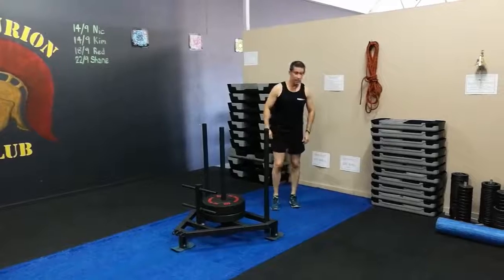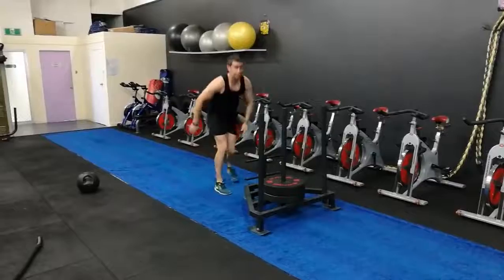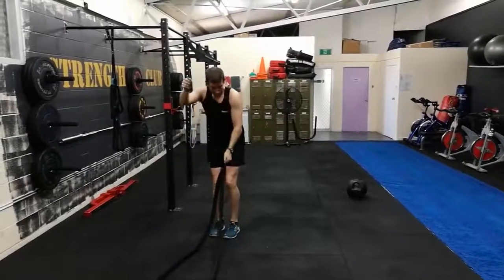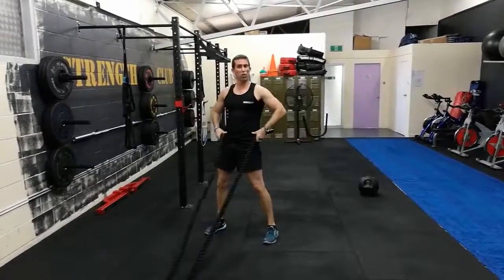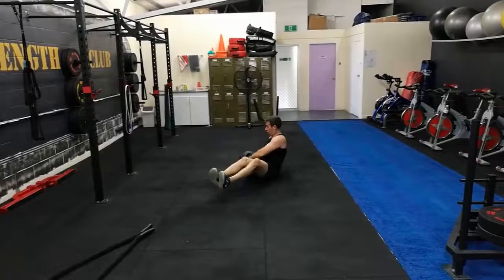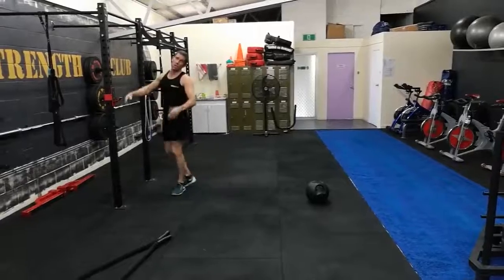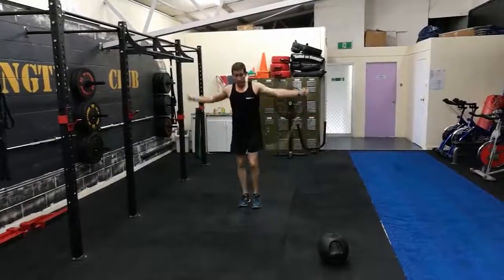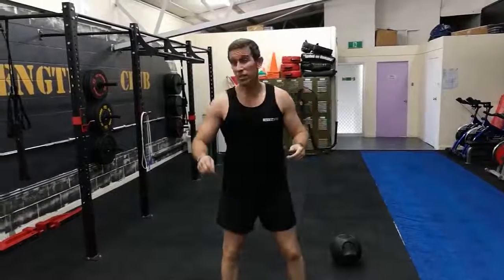20 min AMRAP exercise demo - 27 Oct 2017